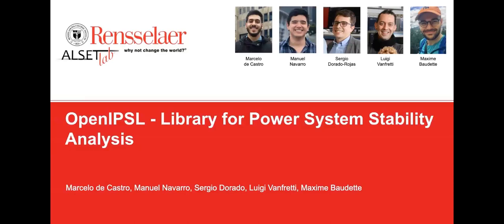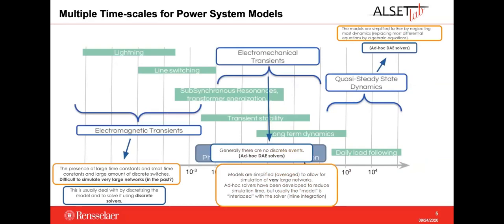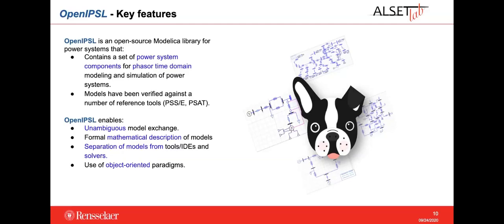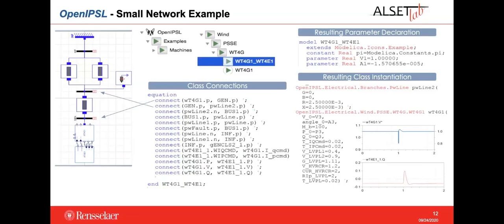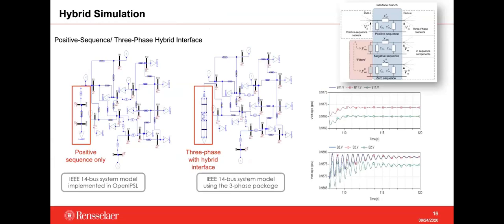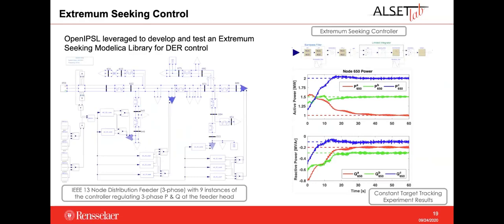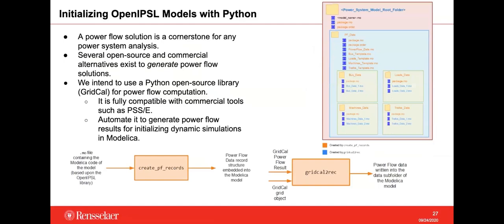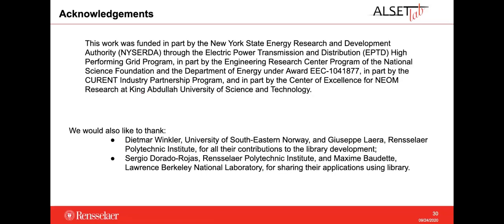AMC 2020 - Systems Applications 2, P1: Marcelo de Castro Fernandes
American Modelica Conference 2020
Systems Applications 2
Open Instance Power System Library: a Modelica Library for Phasor Time-Domain Simulations

This presentation gives an introduction to the Open-Instance Power Systems Library, or OpenIPSL. The library is developed in Modelica, exploiting the rich features of an equation-based and object-oriented modeling language. The benefits of such approach as used in the OpenIPSL will be highlighted in the presentation. The presentation will also show the current development being performed in the library, such as the automated continuous integration (CI). A brief introduction of the framework needed for the implementation of the CI will be presented. Finally, to illustrate recent modeling developments, a sample application using the OpenIPSL is presented, showing the unique features and relevance of the library.